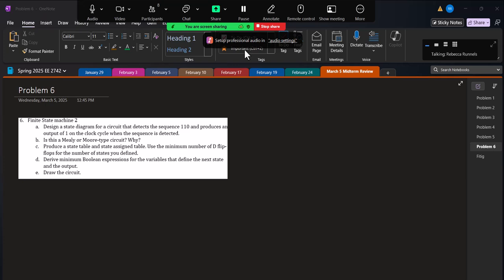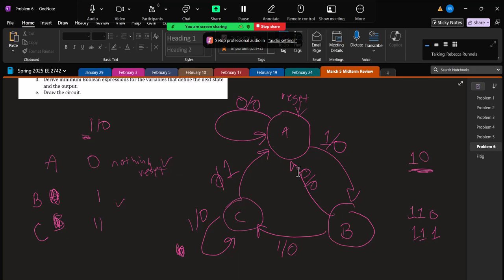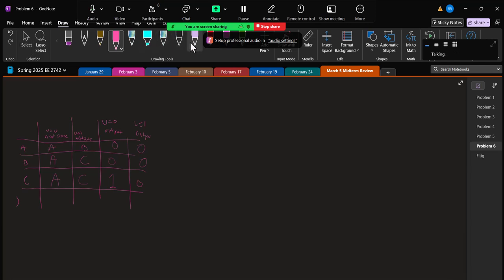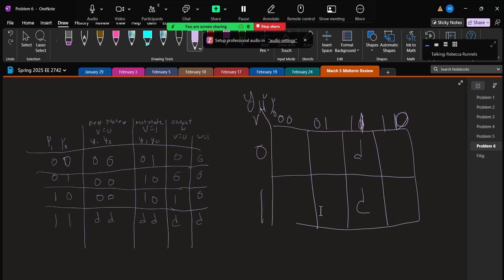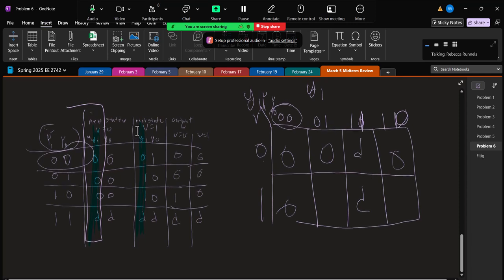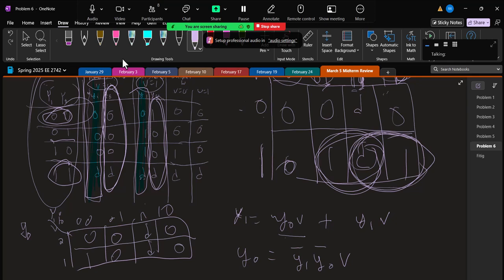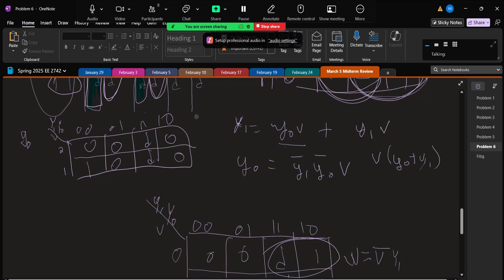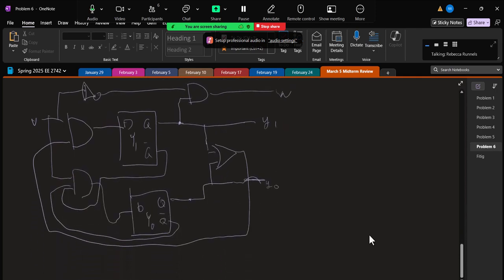Midterm review last problem